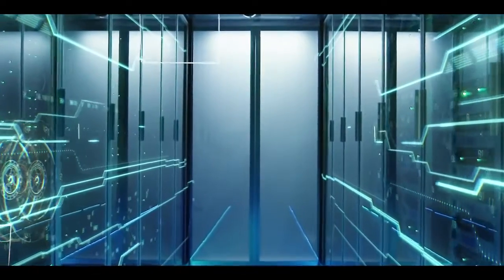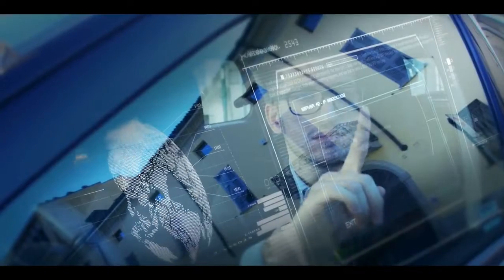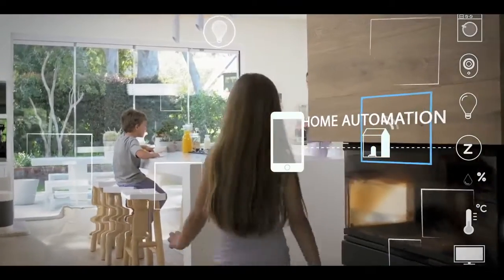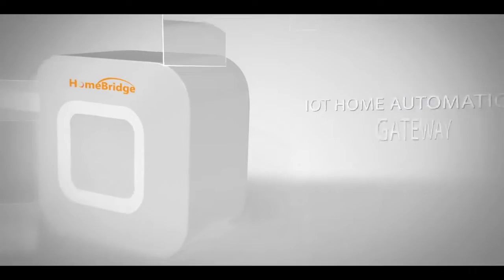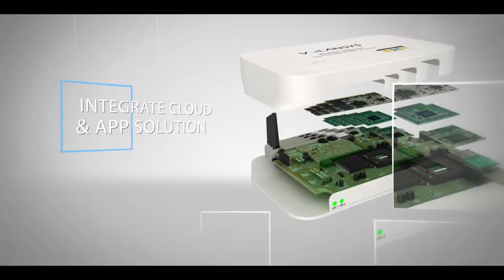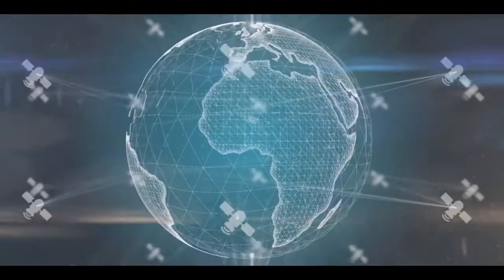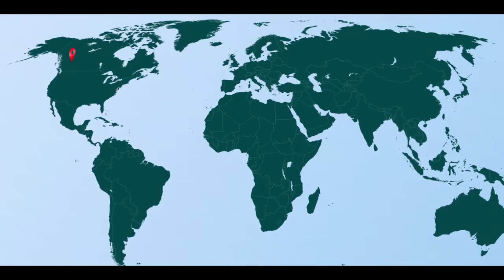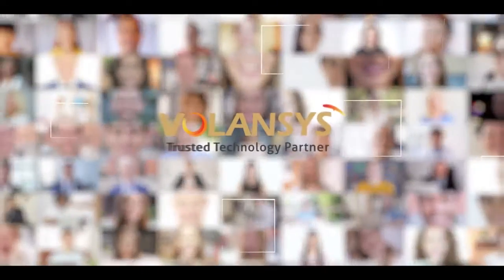Shaping the Future of Connected World - VOLANSYS Corporate Video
VOLANSYS is a Next Generation Digital Transformation, Product Realization, and Data Science company which acts as a ‘single stop solution enabler’ to bring your ideas to life. We help enterprises, technology providers and start-ups build products in the domains of IoT, Healthcare, Consumer Devices & Electronics, Multimedia & Entertainment, Industrial IoT, Engineering R&D, Manufacturing, Automotive, Retail, Education, E-Commerce, Security, Banking, Oil & Gas, Travel & Transportation businesses.